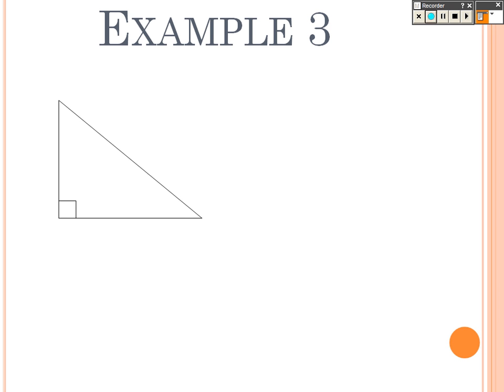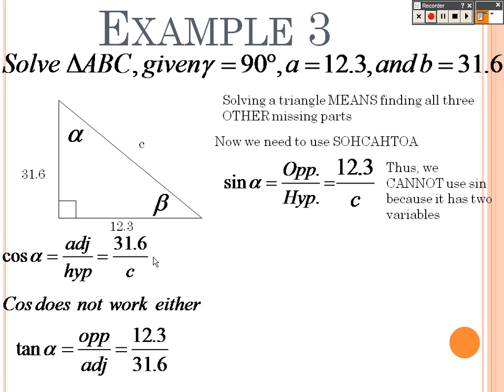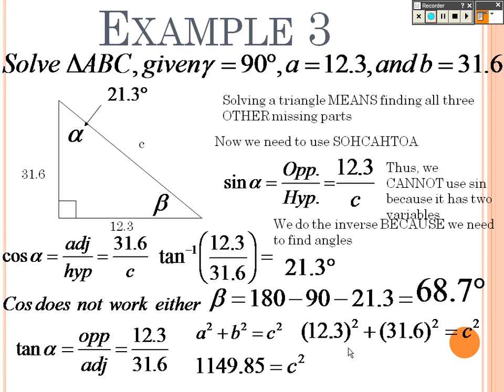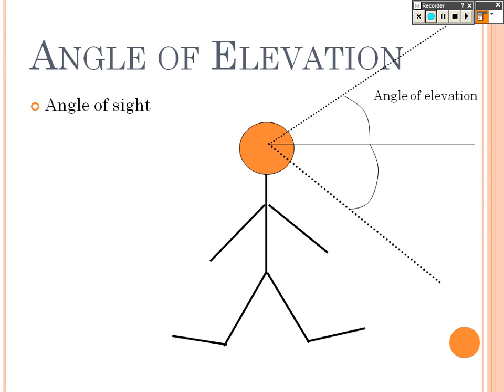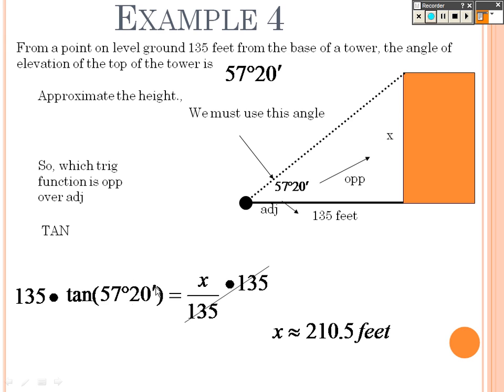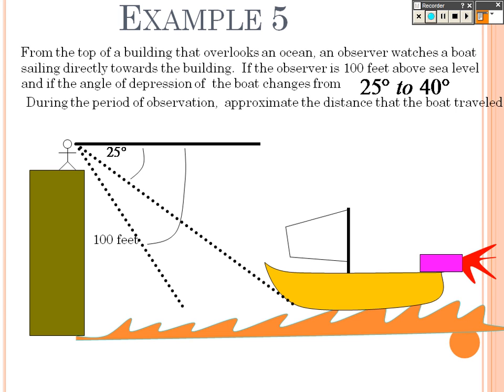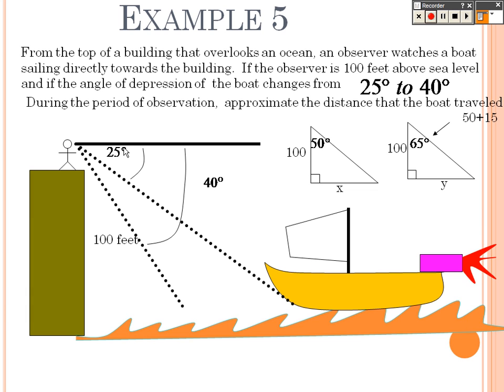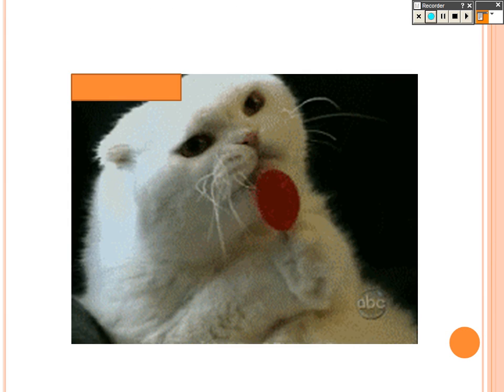Trig 6.2 Lesson Part 2 Trigonometric Functions of Right Angles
Students will use trig functions to help solve right triangle trig. They will also draw connections with real life applications of trig functions and right triangle trig.